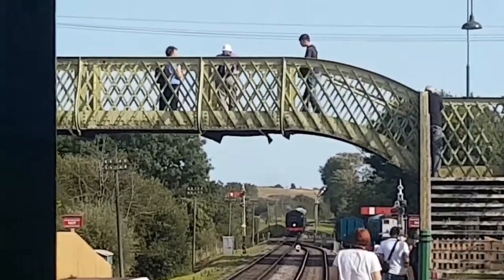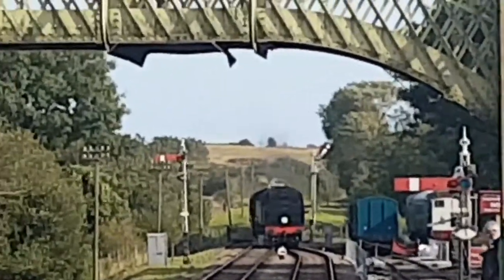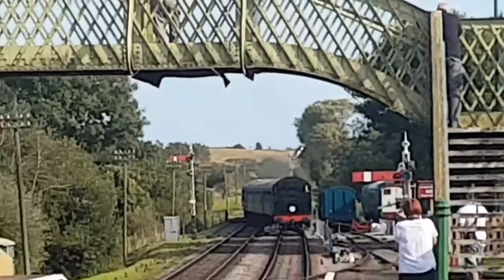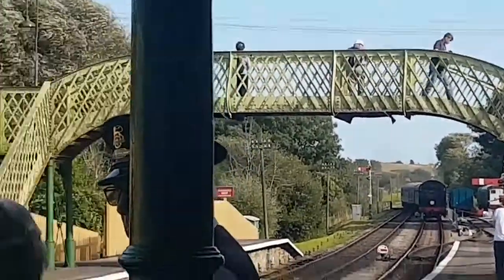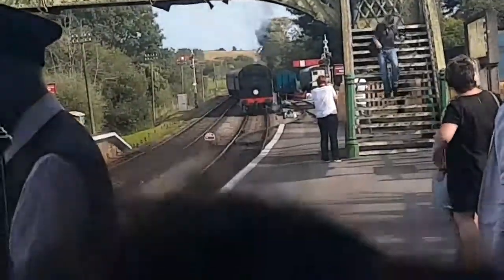Corfe Castle exploration | picture montage.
Hello, in this video I show you some of the pictures and video clips I took down at Corfe Castle. Hopefully you all enjoy.

This style of video won't be regular, but will still be on the channel.